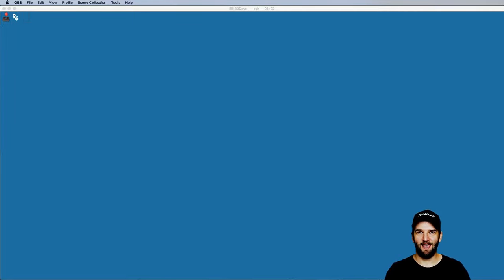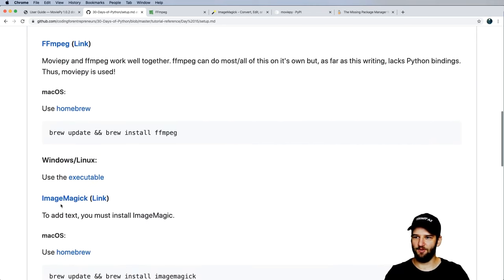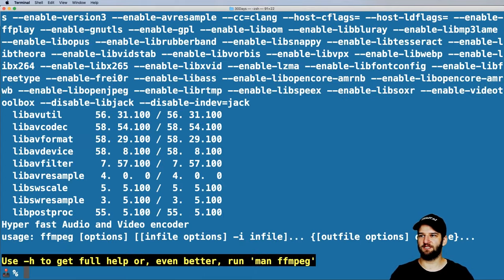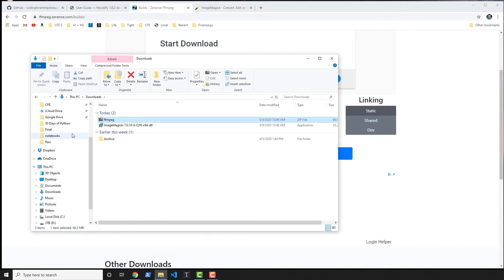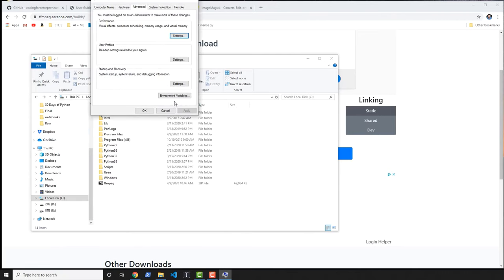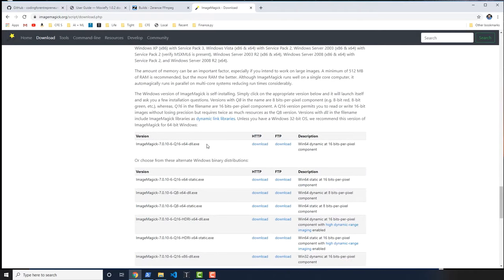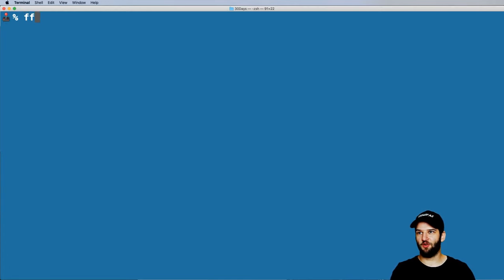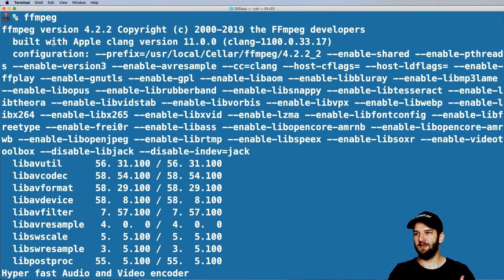30 Days of Python - Day 15 - Automated Video Processing with Moviepy - Python TUTORIAL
30 Days of Python - Day 15 -  Processing Videos with Moviepy. Create thumbnails from videos, mix audio, composite video, create intros, and more. All with Moviepy, ffmpeg, and ImageMagick -   Python TUTORIAL

Sections:
Mac Install - 01:30
Windows Install - 02:57
Base Project Setup - 08:10
Create Thumbnails from Video - 12:09
Video from Images in a Directory - 35:46
Gifs from Clips - 51:45
Audio Mixing - 01:04:22
Overlay Text, Mix Audio, Mix Video - 01:18:48

We're going to be using Moviepy to do the following:
- Create thumbnails from videos
- Image Collection to Video
- Generate a GIF animation
- Combine Audio Samples in a Video
- Overlay Text, Image, or Video

Requirements:
- Python 3.6+
- Pipenv (or another virtual environment)
- moviepy==1.0.2 (or greater)
- ffmpeg & imagemagick installed (see direct reference link above)